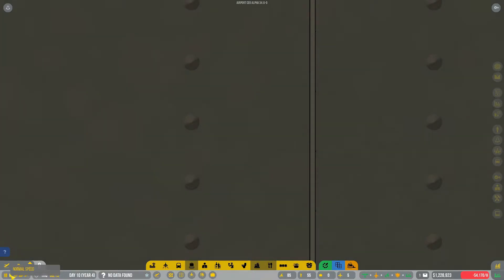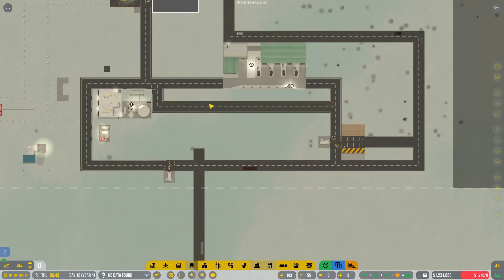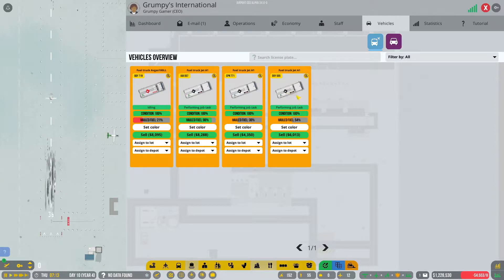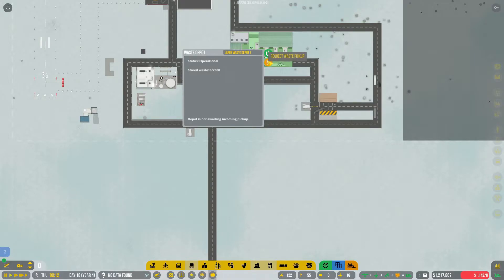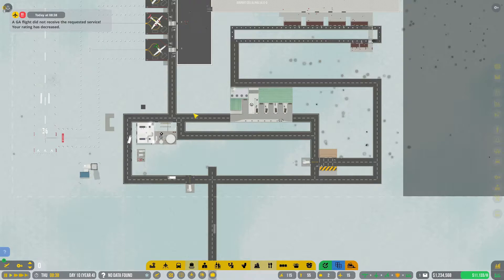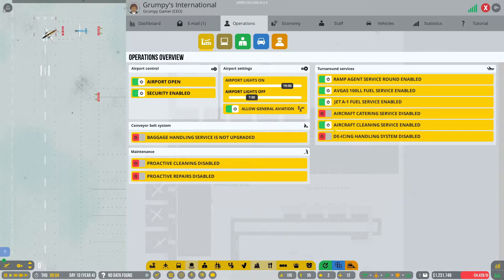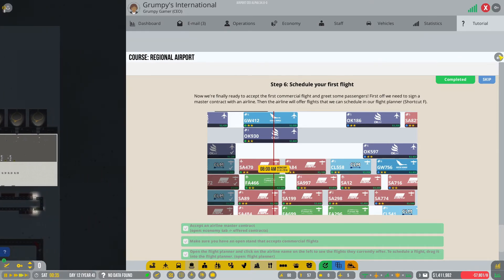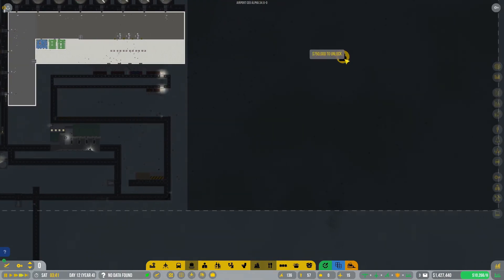Airport CEO S03 Ep19: Waste of a Waste Service, Tutorials that Don't Complete & Expansion Plans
Waste of a Waste Service that we built but that no one wants to use, apparently. Tutorials that Don't Complete but just sit there firmly sucking on their dummies & We Talk about some possible Expansion Plans.

Eager for channel news and events (the only place on the interwebs where klutz is an event) or perhaps a bit of a publishing schedule.